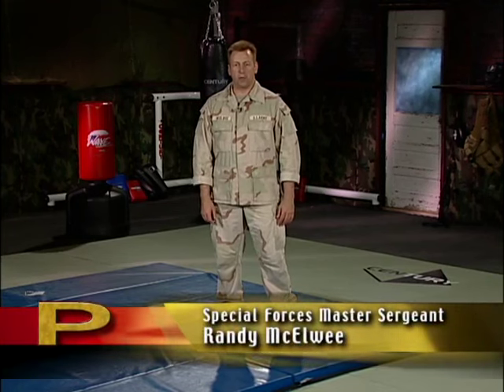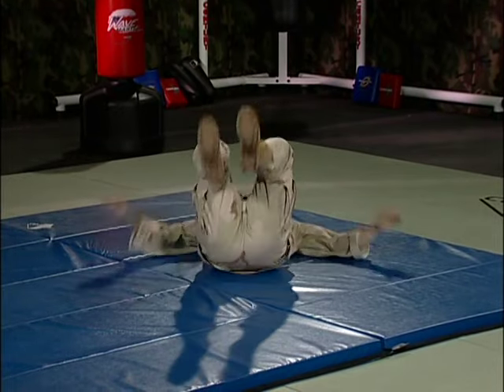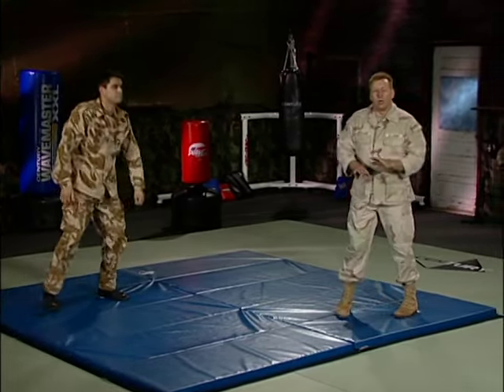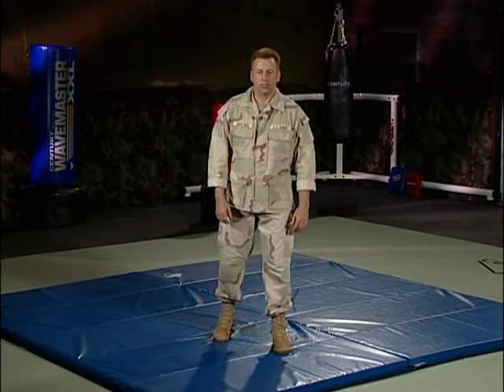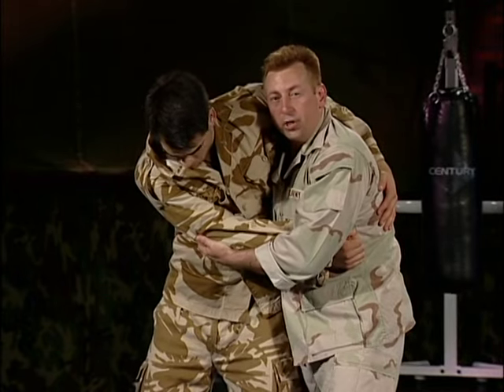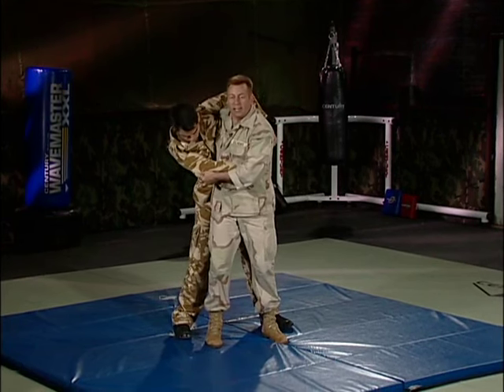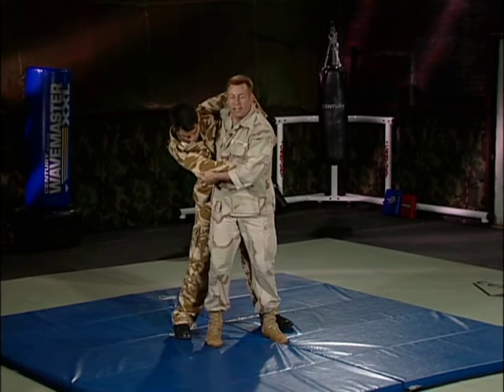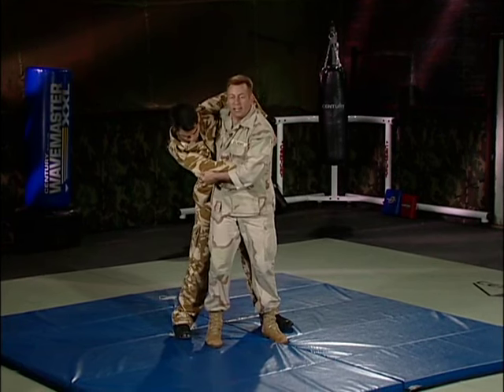Randy Mcelwee's Special Forces Training (Vol 3): Taking The Fight To The Ground | Blackbelt Magazine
In this episode, you will dive deep into the art of taking the fight to the ground. In this volume, you'll discover essential techniques for grappling, controlling your opponent, and ultimately securing victory. Randy McElwee, an expert in the field, will guide you through essential skills including the tactical advantage of bringing your adversary to the ground and gaining the upper hand in combat situations.

Black Belt magazine is the world's leading martial arts and self-defense magazine. After five decades in publication, Black Belt magazine continues to feature the best and most-respected coverage of martial arts techniques, theory, and history from styles such as jeet kune do, jujitsu, karate, kung fu, reality-based self-defense, krav maga, kapap, taekwondo, aikido, ninjutsu, hwa rang do, iaido and silat.

From the creators of martial art styles to karate tournament heroes, to superstars on the silver screen, and everything in between, the Black Belt magazine YouTube channel features content from all over the martial arts spectrum.